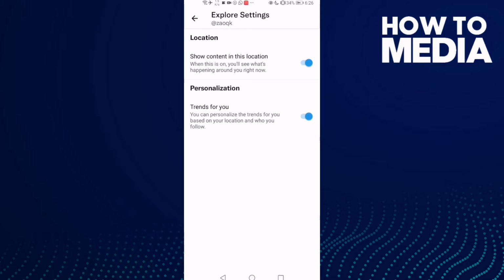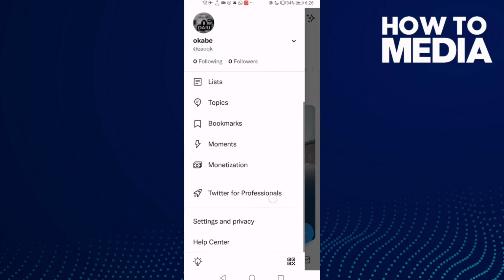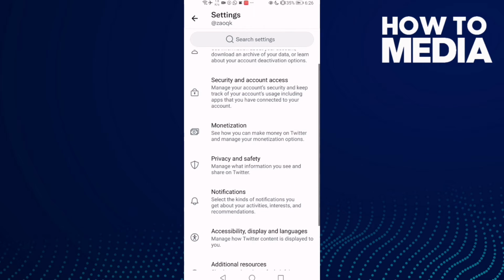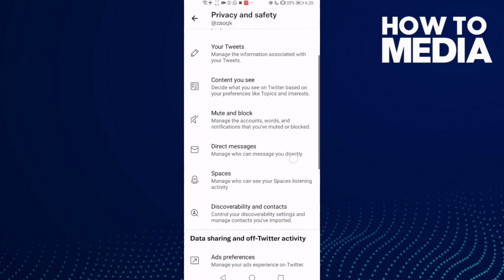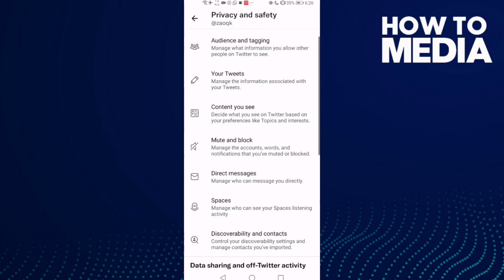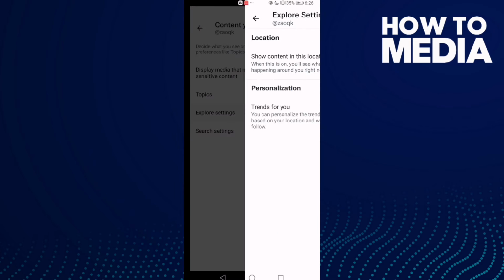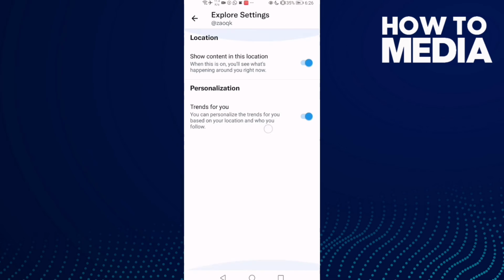How to Manage Explore Settings on Twitter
in this video we discuss :